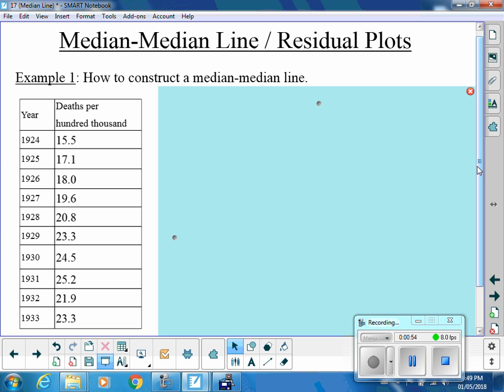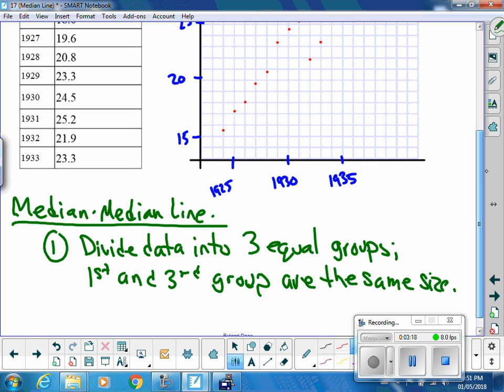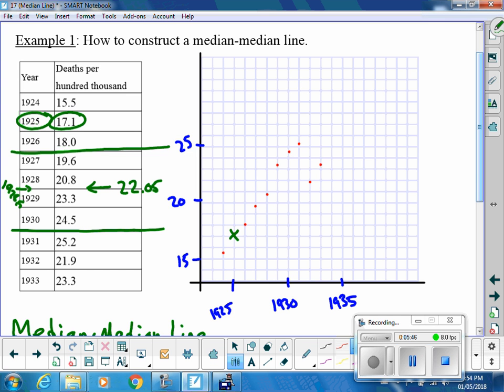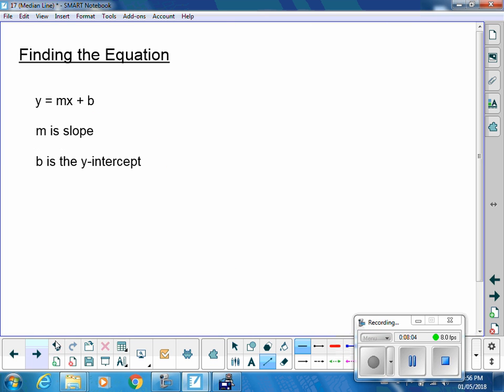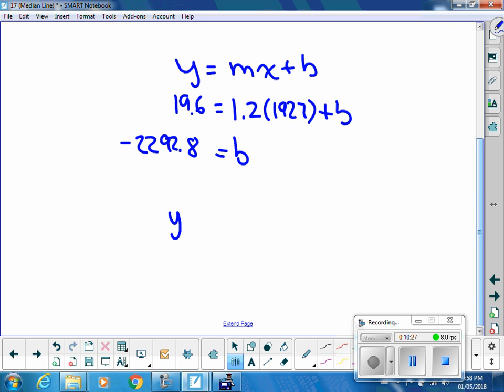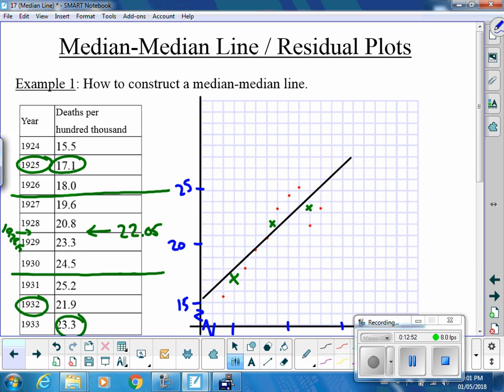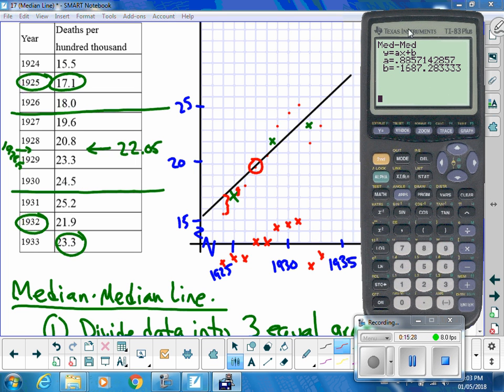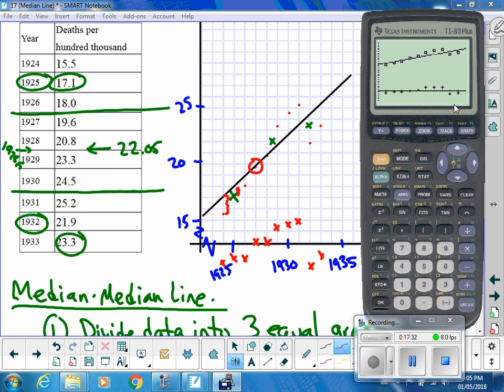17 Median Median MDM 4U May 03